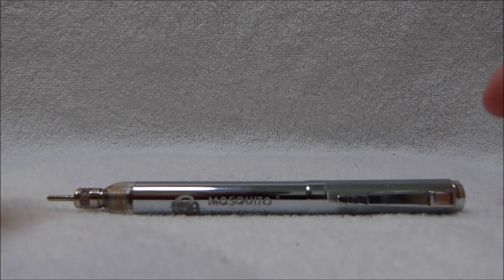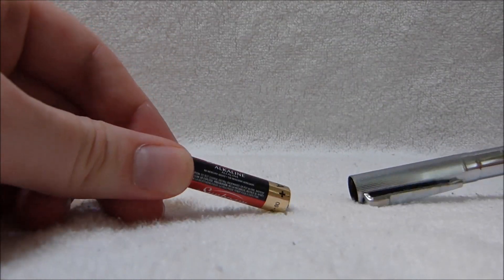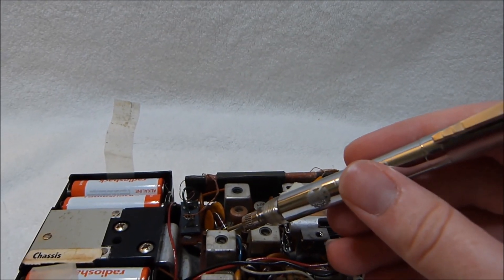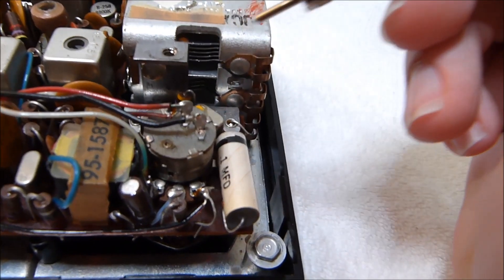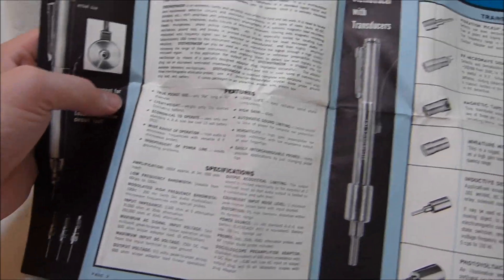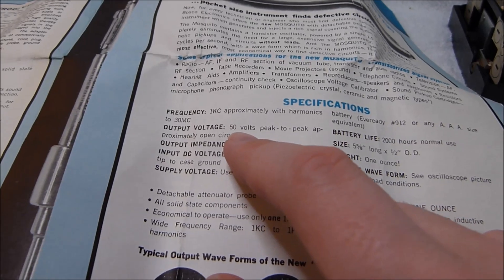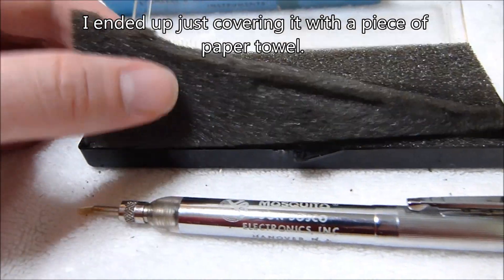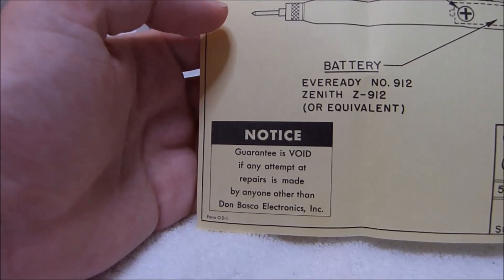Don Bosco "Mosquito" pocket transistor signal injector (1959, USA)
This handy little device is great for quickly troubleshooting transistor radios, and other audio circuits. Normally I'd show off "the guts" but I'd have to destroy it to get the circuit out, and I didn't want to do that.